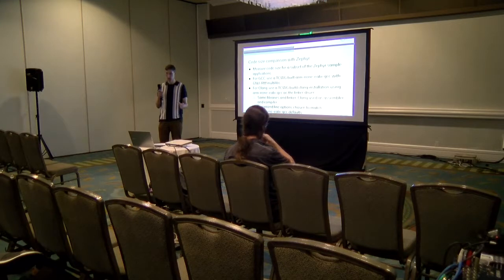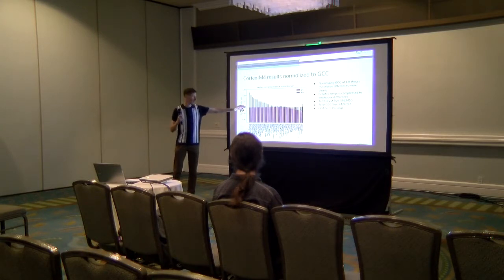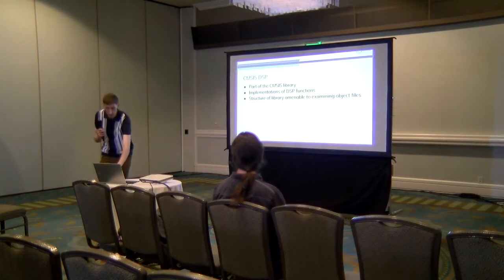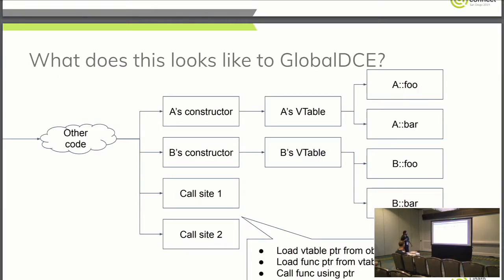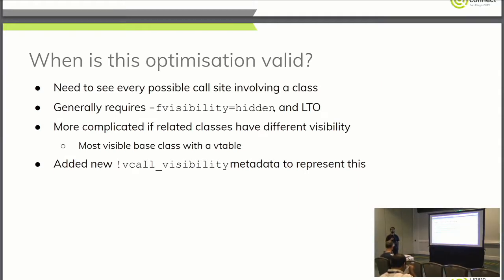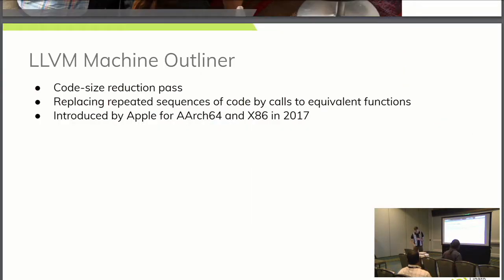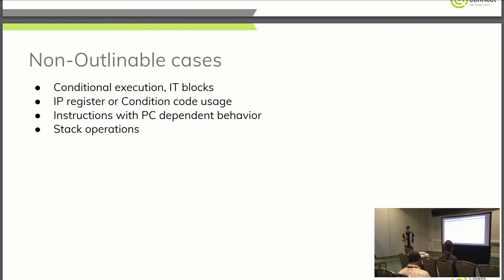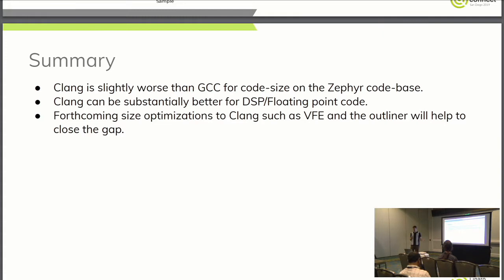SAN19-403 Code size improvement work in TCWG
For many projects that use resource constrained devices, optimizing for the smallest code-size is often more important than optimizing for the highest performance. The TCWG team would like to share their progress and results on several code-size related projects. These include:
- Comparing the code-size of clang and gcc for bare metal programs on M-profile devices.
- Adding Arm support to the LLVM machine outliner.
- Adding C++ virtual function elimination to Clang.
- Building zephyr using GCC LTO.
The presentation will give a brief summary of how the clang and gcc compilers compare on code-size, and a description of some improvements you can expect in future versions of the compilers.